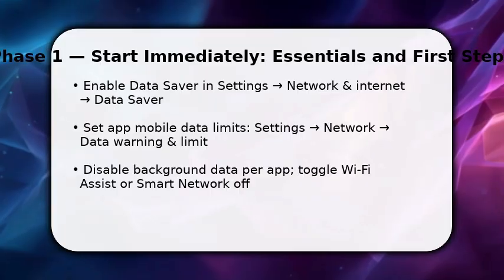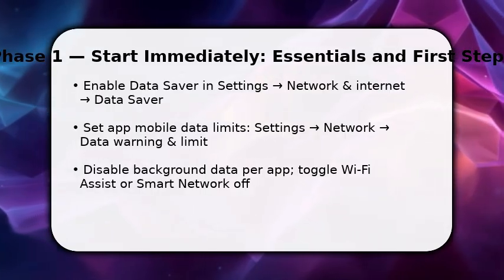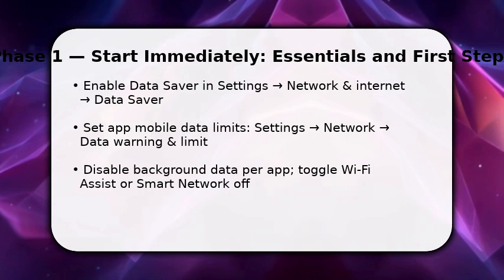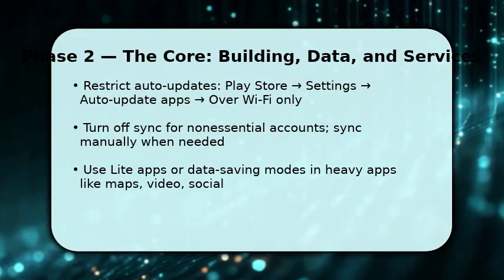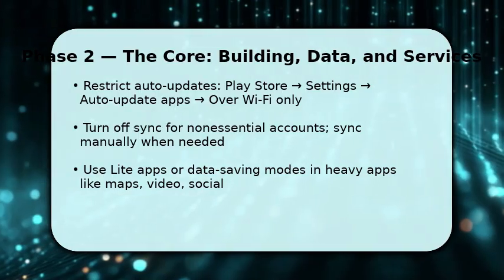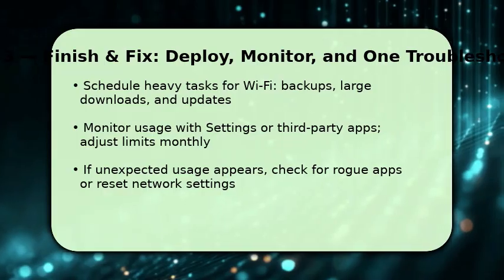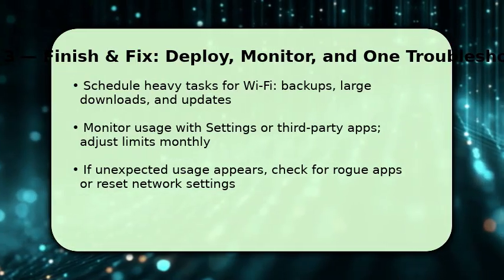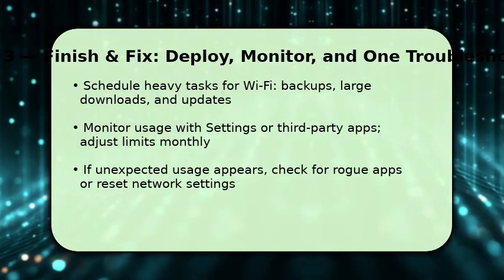How to Use Less Data on Android - Full Guide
How to Use Less Data on Android - Full Guide | 🔒 Surfshark VPN Deal — Stay private and secure. $1.99/mo + 3 Months Free ▸

Discover essential strategies for reducing data usage on your Android device. This comprehensive guide covers practical tips, from adjusting settings to monitoring apps that consume the most bandwidth.

reduce data usage, Android phone saving data,